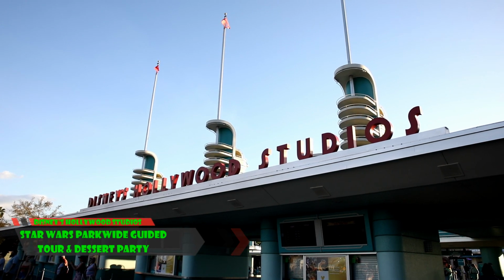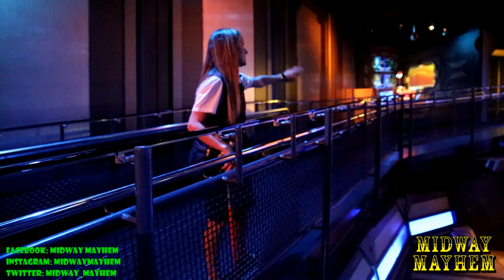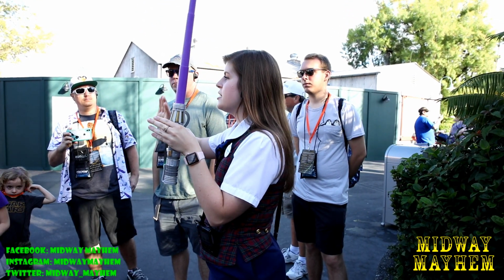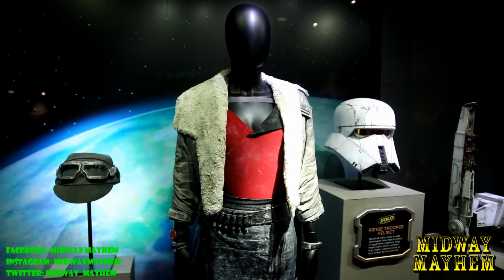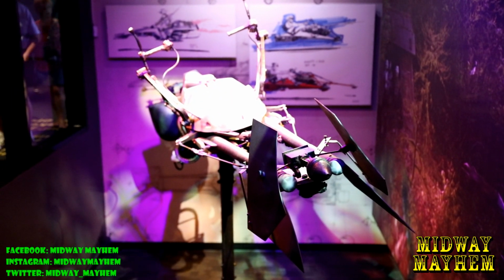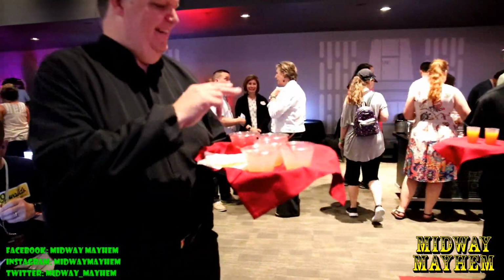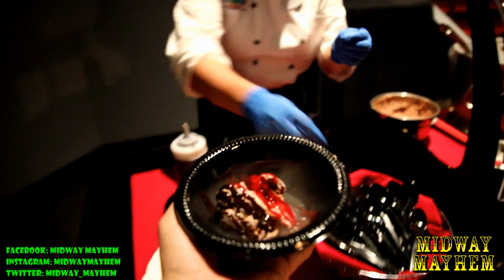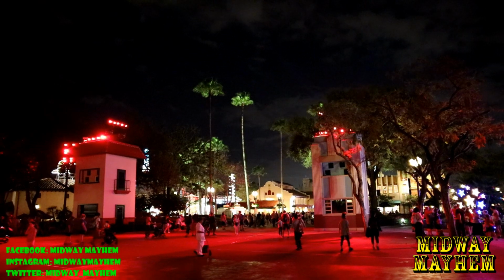Disney's Hollywood Studios Star Wars Guided Tour, Dessert Party, & More!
Journey to a galaxy far far away as we take you on this fun and exciting Star Wars Guided Tour at Disney's Hollywood Studios! We go on a thrilling Star Tours flight, attend an exclusive showing of Path of the Jedi, hung out with our favorite characters, and much more!

Plus, we got to try our first Galactic Spectacular Dessert Party, which had lots of sweet and savory treats with a visit from our our favorite Stormtroopers! To end it all, we viewed the amazing nighttime show, Star Wars: A Galactic Spectacular from a private viewing area!

If you or your fellow Siths / Jedis are interested in trying out a guided tour for Star Wars, tag them and SMASH THAT SHARE BUTTON!

Special thanks to Walt Disney World for hosting us on this private, guided tour!

Video edited by: Lauren